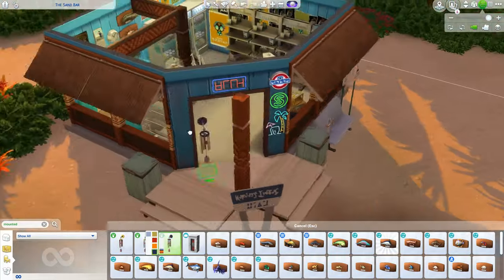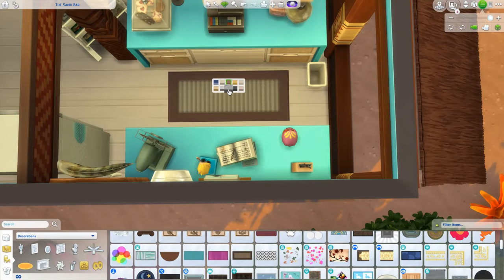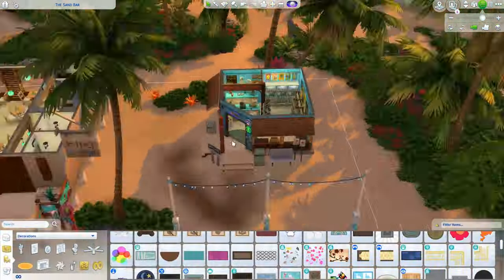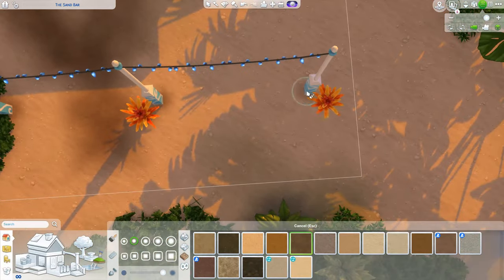Sulani Rebuild | Fishbones Diner & Bodega | The Sims 4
Thursdays are for Sulani Rebuilds! Today is a two-fer with a diner and a bodega on the same lot. This speed build uses no mods and no cc and is available for download on the gallery under my Origin ID @caidilycreates